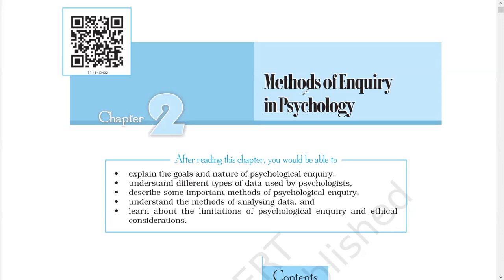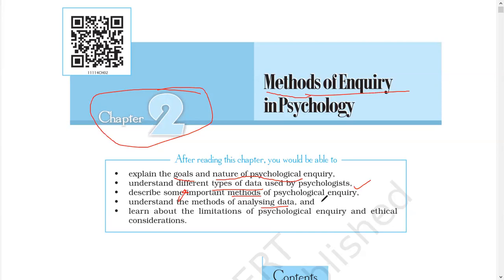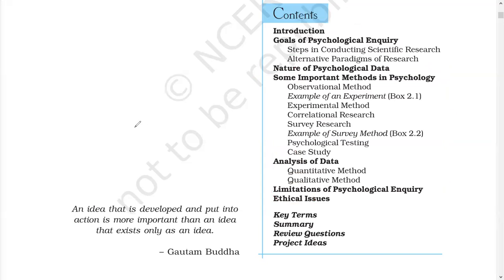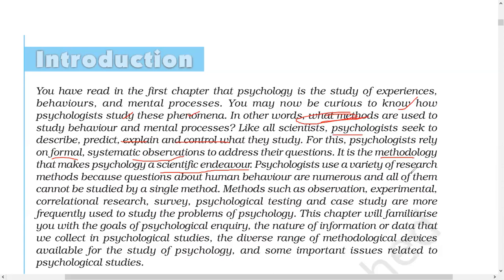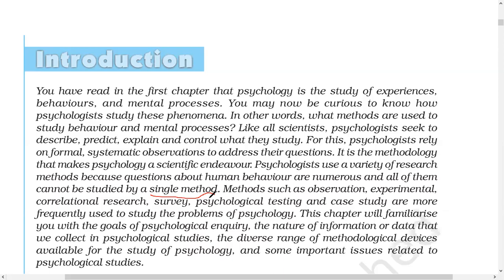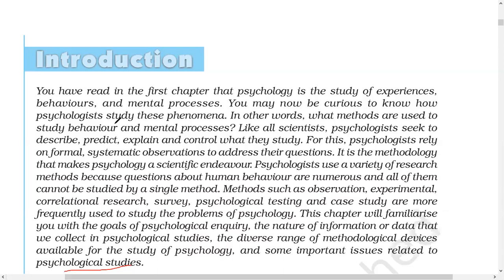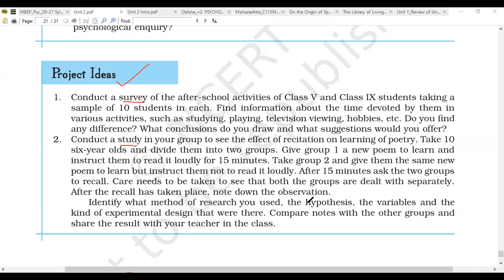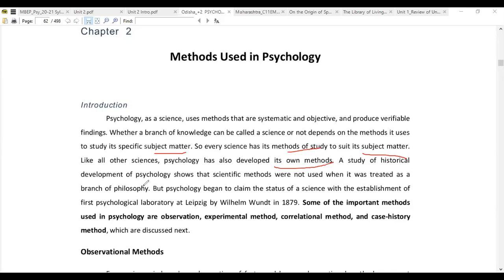Methods of Enquiry in Psychology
In this session, we will discuss 2nd unit introduction to Methods of Enquiry in Psychology